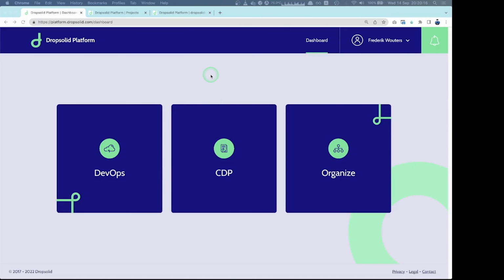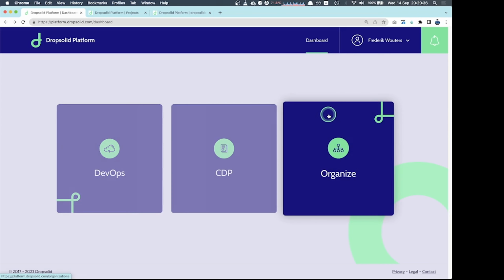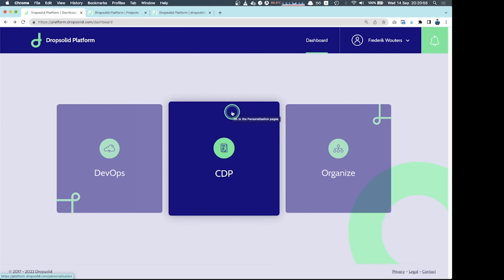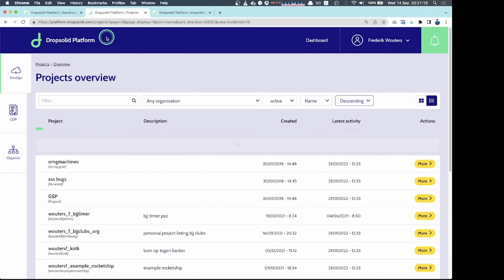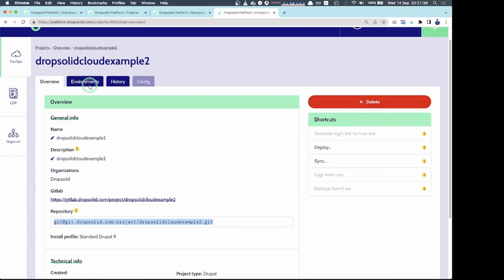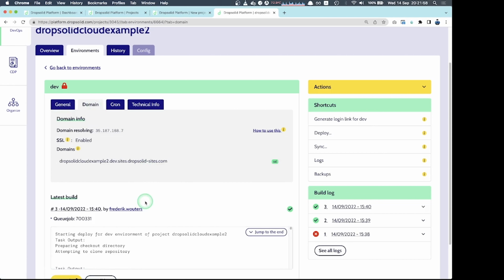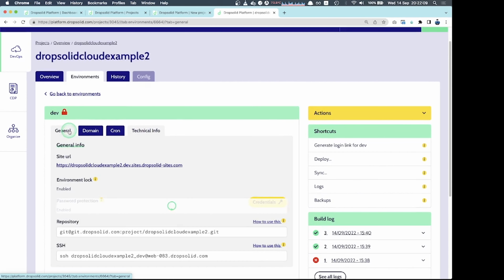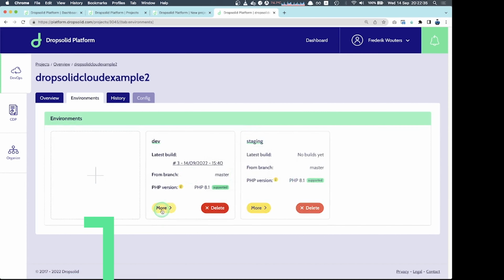Dropsolid Drupal Cloud Demo 1 - Intro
Curious about the capabilities of Dropsolid Drupal Cloud?
This video will guide you through the most important capabilities and screens. You will get a quick look at the DevOps and DXP-Ops features while working with projects and environments.

00:00 Dashboard and user settings
00:59 Managing Drupal and other Front-end projects
01:34 Collaborating across development, staging and production environments